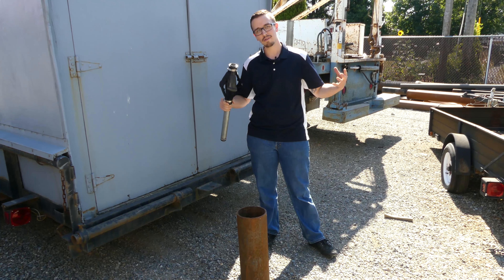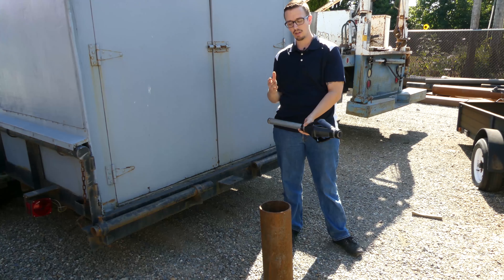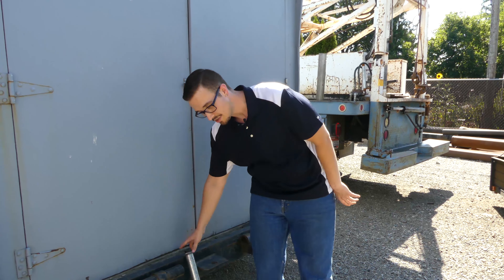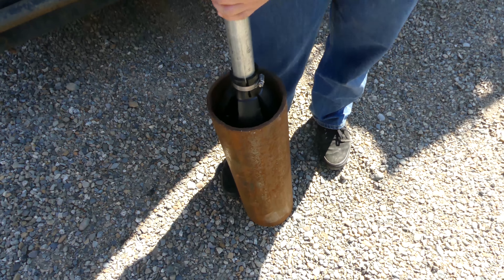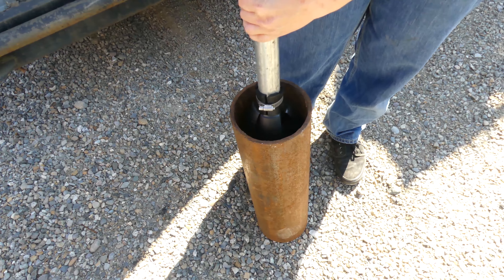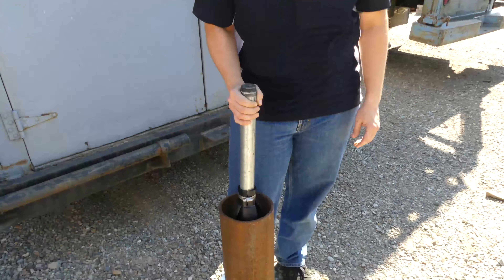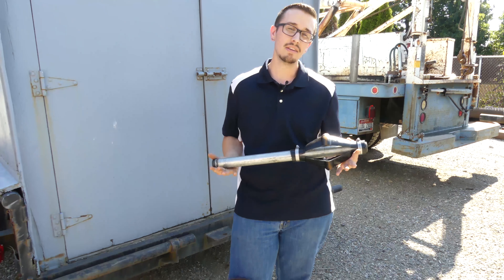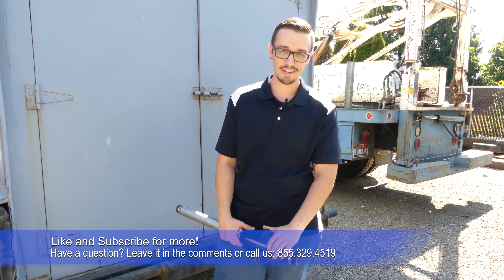Torque Arrestors for Submersible Well Pumps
In this video, Chris describes what a torque arrestor is, how to know if you need one, and how to install it.